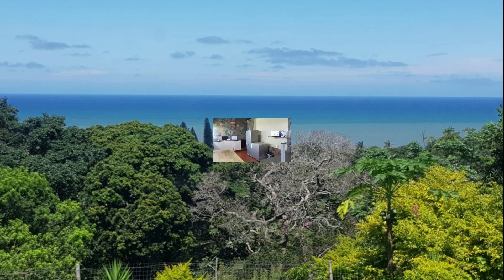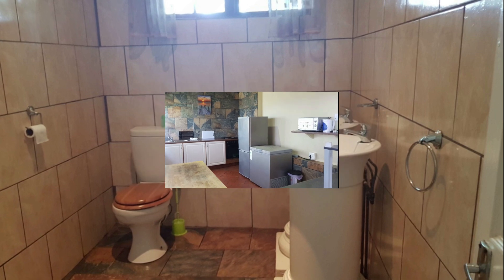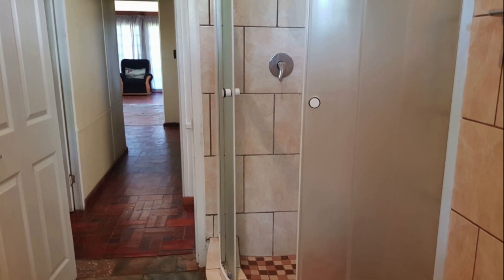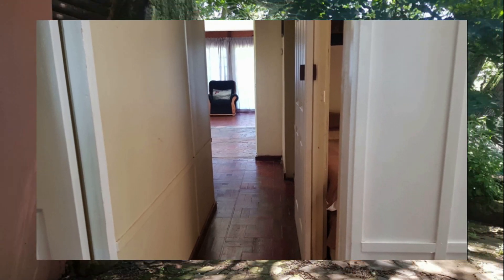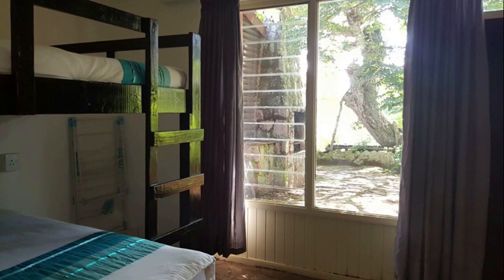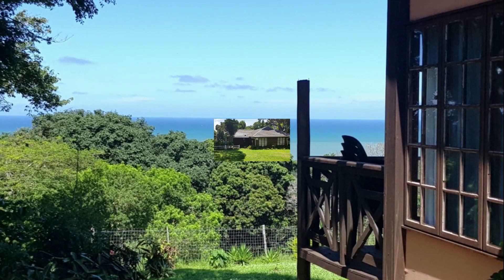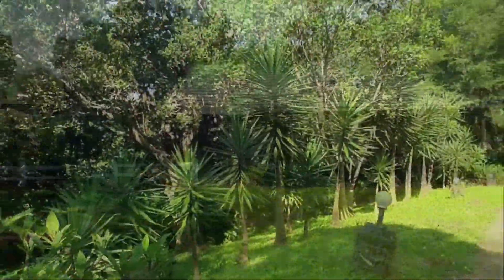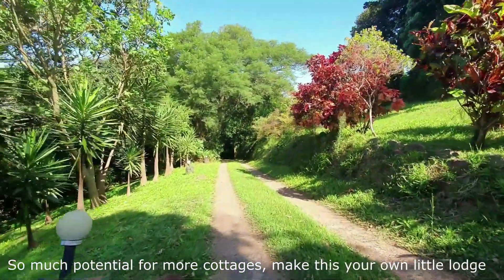Excellent Investment for the Investor! House plus 4 Spacious Garden Cottages for Sale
This magnificent 8513 m2 property is up for Sale in our beautiful village Southport for ionly R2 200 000,00
So much potential and definite a bargain if you think about long term holiday letting and/or permanent rental.

This stunning property offers you:

Main House:
Spacious open plan lounge, dining and kitchen area.
4 Bedrooms, 3 Bathrooms, Built in Bar in lounge area. Lovely veranda that leads to the outside braai and swimming pool Area.

Cottage 1: Open Plan Lounge, Dining and Kitchen Area with 3 Bedrooms, 1 Bathroom and patio.

Cottage 2: Open Plan Lounge, Dining and Kitchen area with 1 bedroom, 1 bathroom and patio

Cottage 3: Open Plan Lounge, Dining and Kitchen area with sea views from unit. 3 Bedrooms, 1 Bathroom. 3rd bedroom leads to outside braai area.

Cottage 4: Offers you Lounge, Kitchen, 1 Bedrooms and 1.5 Bathrooms.

Swimming Pool and Braai Areas.

Lockup Garage, CCTV Camera System, Storage

Beautiful scenery with some distant sea views, peaceful and quiet, safe, and secure.

Current income plus minus Thirty Thousand Rand per month for the 5 units (inclusive of Water and Electricity)

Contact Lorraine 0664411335